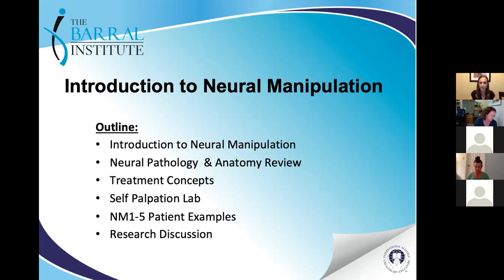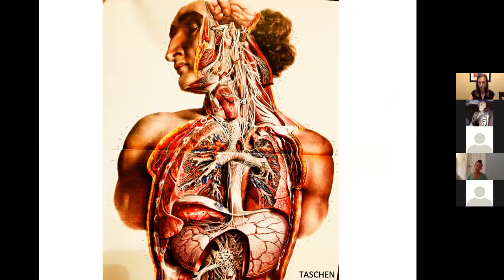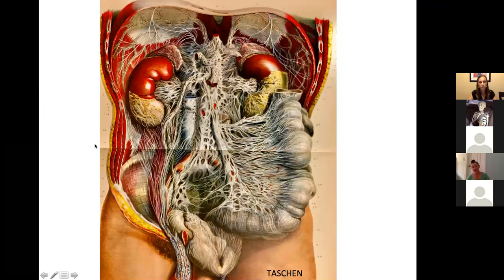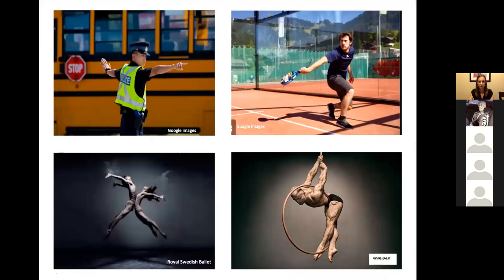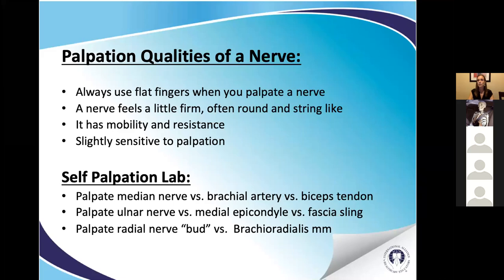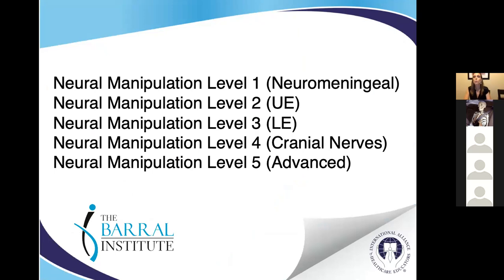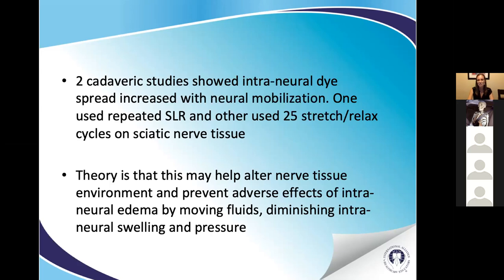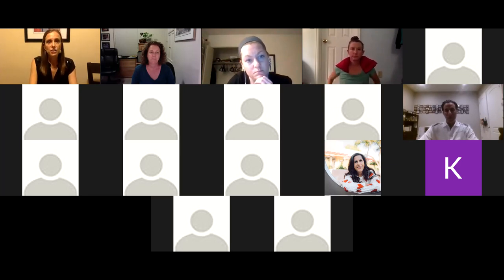Intro to Neural Manipulation (recording from Think Tank Meeting)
The Think Tank group is a multidisciplinary practitioner group that meets monthly to learn from each other for better patient care. This presentation is an introduction to neural manipulation concepts by Veronika Campbell, PT, MPT, CNMP, CSCS, NSC to increase the awareness of very gentle precise manual treatments developed by Dr Barral and Dr Croibier to help with nerve problems.